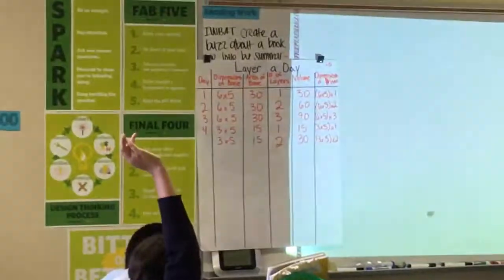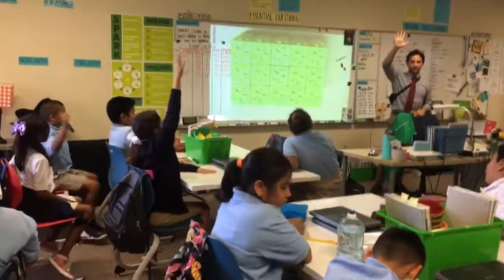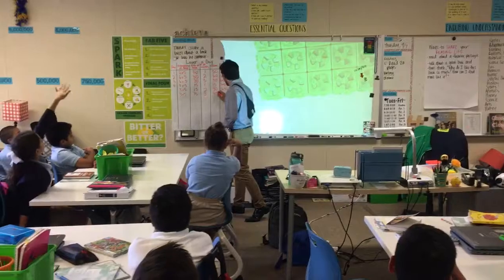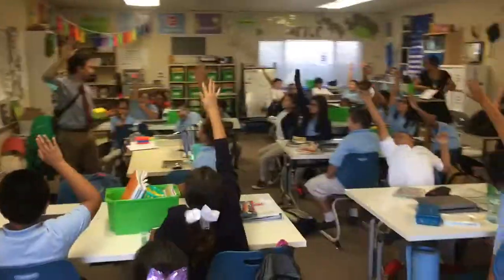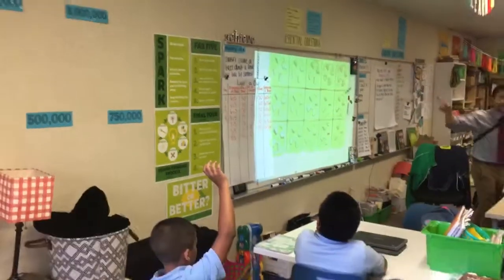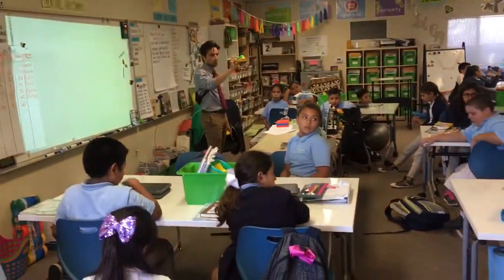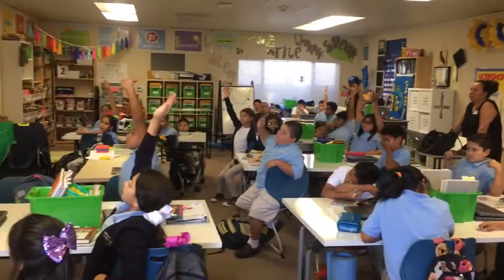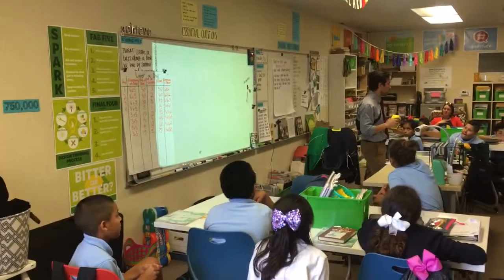5th Grade Volume Number Corner